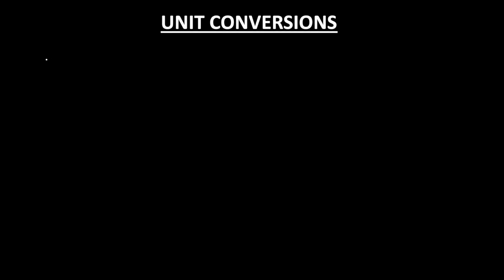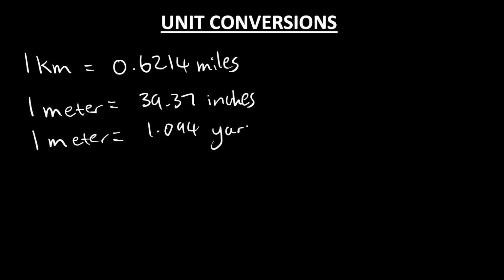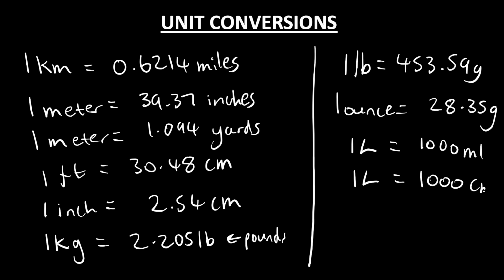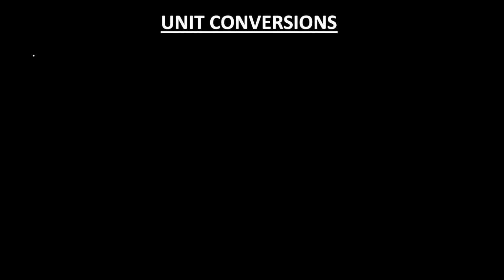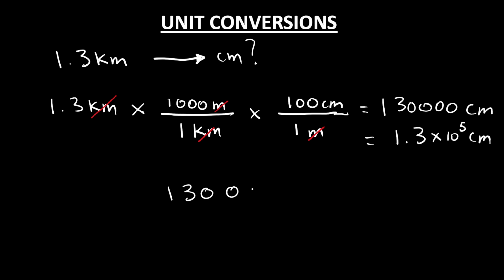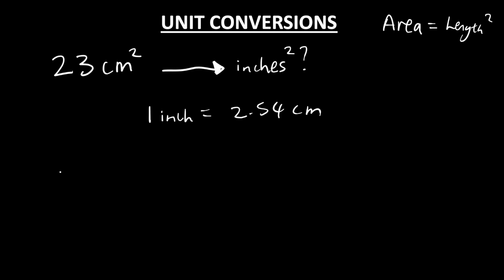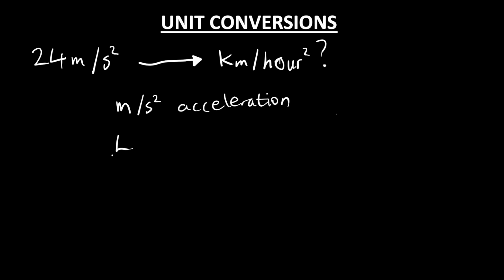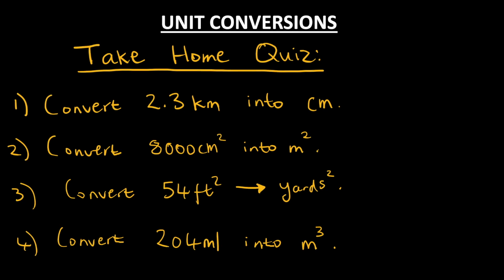Unit Conversions Made Easy!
This video tutorial reviews: unit conversions, SI Units and standard conversions you need to know. Below is a detailed time stamped description of what will be covered in the video along with the answers for the end of video "Take Home Quiz".

[00:11 - 01:05] — SI Units

[01:20 - 03:32] — Standard conversions you might need to know.

[03:33 - 04:44] — Converting kilometers to miles

[04:45 - 05:48] — Converting miles to kilometers.

[05:49 - 07:18] — Converting kilometers to centimeters, including how to write the answer in scientific notation with the correct number of significant figures.

[07:19 - 08:46] — Converting centimeters squared to inches squared.

[08:47 - 10:48] — Converting meters per second squared to kilometers per hour squared

[10:49] — Take Home Quiz! Answers below

Take Home Quiz Solutions:

Question 1:
230000cm
answer in scientific notation:
2.3×10^5 cm

Question 2:
0.8m^2

Question 3:
6 yards^2

Question 4:
0.000204 m^3
2.04×10^(-4) m^3